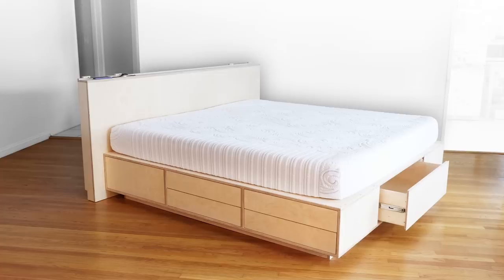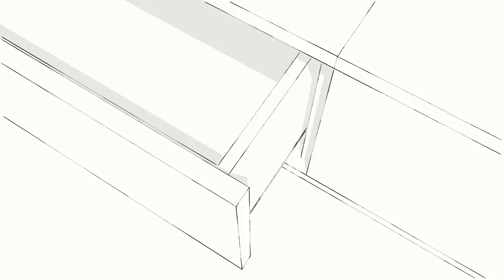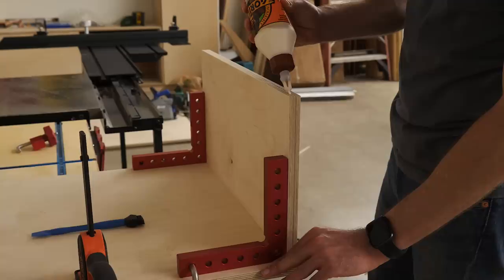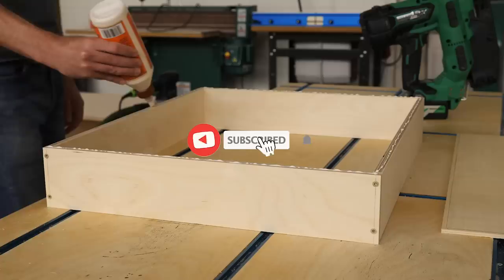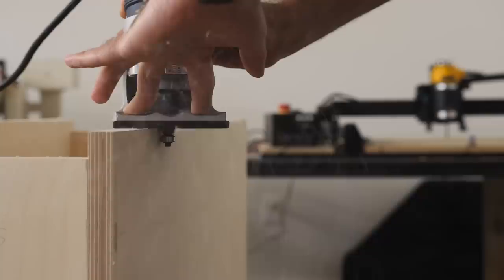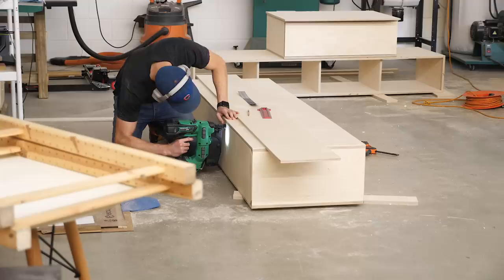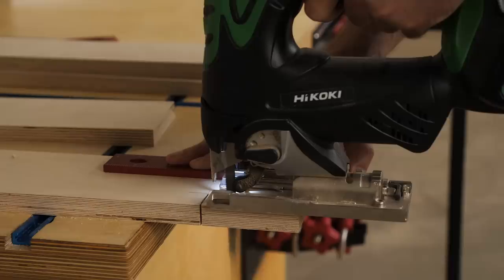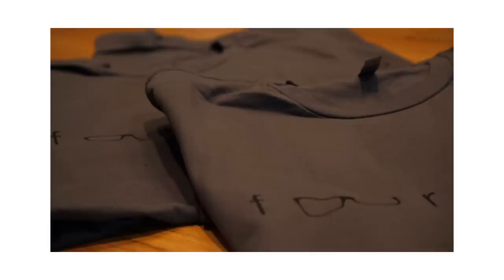DIY Platform Bed with Lots of Storage and Built-in-Charging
DIY Platform Bed with lots of storage and charging! SimpliSafe is award -winning home security that keeps your home safe around the clock. It's really reliable, easy to use, and there are no contracts.

On this episode I build a DIY plywood platform bed with drawers along one side. A large drawer in the footboard, and sliding doors along the other side. I also build a simple headboard with a ledge for holding and charging all of our electronics while we sleep :)

//  TOOLS